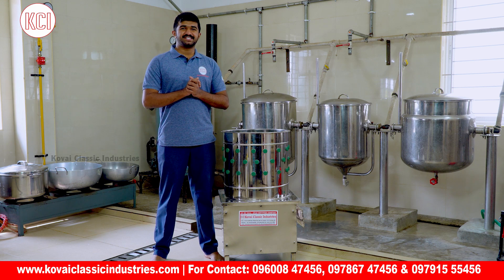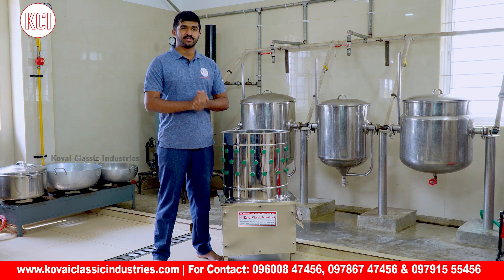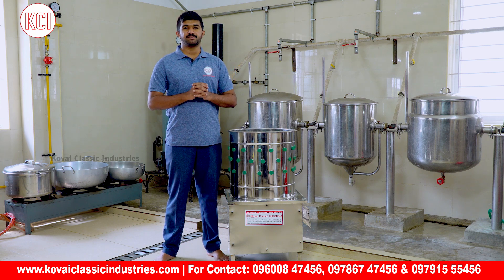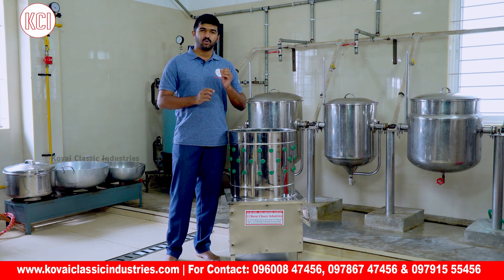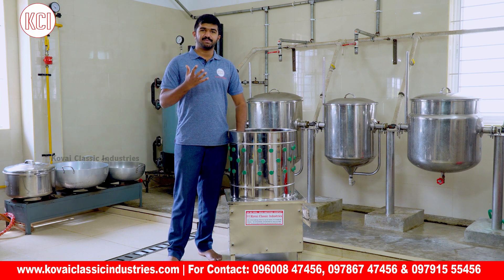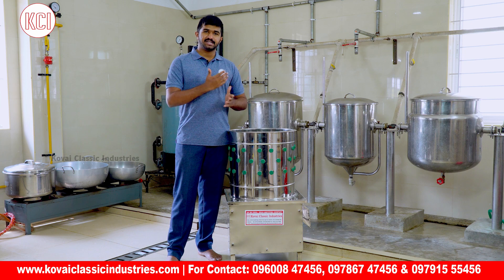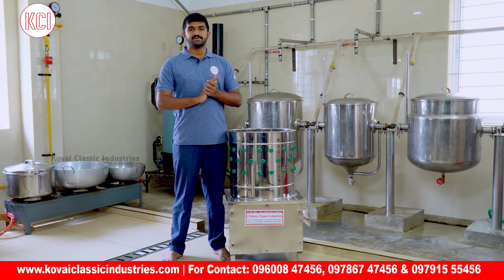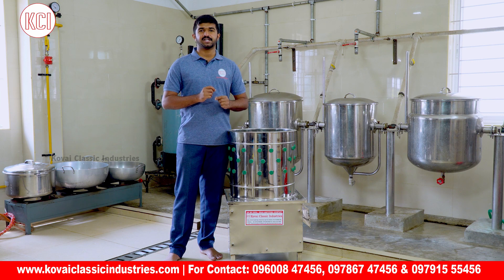Cheapest Chicken Feather Cleaning Machine in Tamilnadu | கோழி இறகு உரிக்க உதவும் மெஷின் | KCI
𝗟𝗼𝗰𝗮𝘁𝗶𝗼𝗻:
kovai classic industries Factory

𝗛𝗲𝗮𝗱 𝗢𝗳𝗳𝗶𝗰𝗲 𝗔𝗱𝗱𝗿𝗲𝘀𝘀:  Plot No.124, Codissia Industrial Park Limited, Mopperipalayam, Vagarayampalayam, Coimbatore, Tamilnadu-641659

𝗦𝗵𝗼𝘄𝗿𝗼𝗼𝗺 𝗔𝗱𝗱𝗿𝗲𝘀𝘀: No-1, Iyer Hospital Road, Singanallur, Coimbatore, Tamil Nadu-641005

𝗙𝗮𝗰𝘁𝗼𝗿𝘆 𝗔𝗱𝗱𝗿𝗲𝘀𝘀: No-292, Gandhi Nagar, Ondipudur Road, Irugur Post, Coimbatore,Tamilnadu-641103